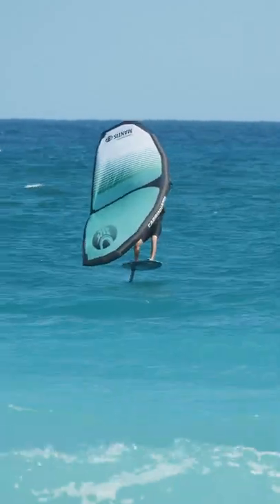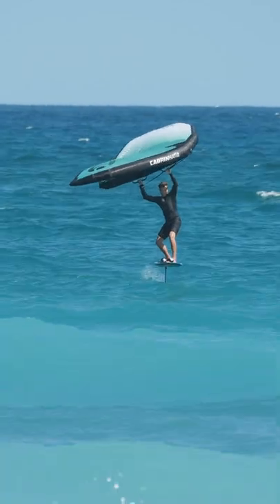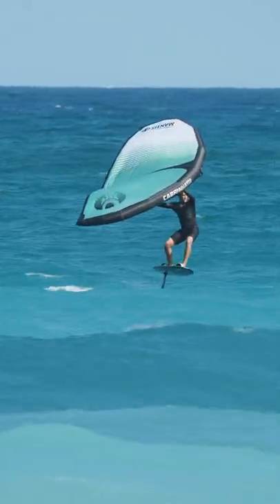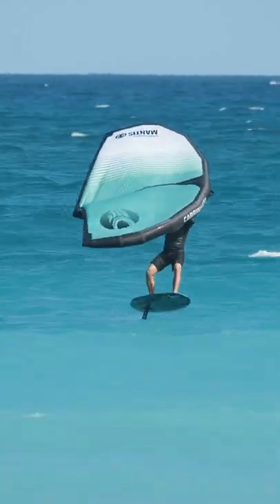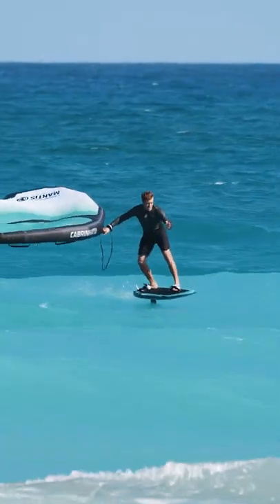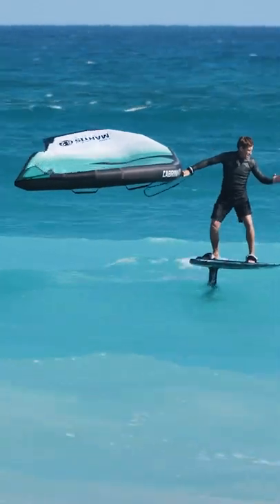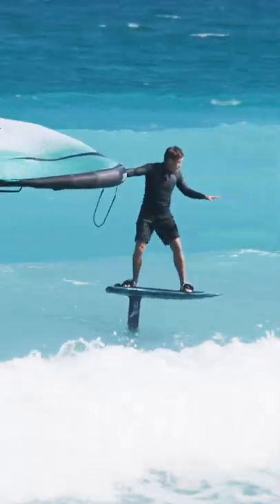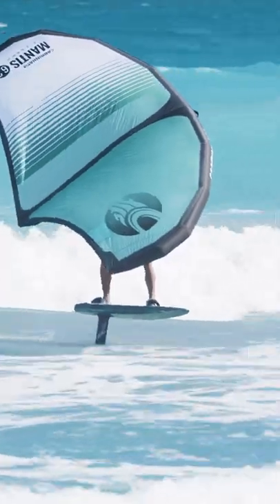Riding waves WING FOILING in Jupiter, Florida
New video dropping Monday on how to ride waves, the most magical feeling wing foiling can provide. Is riding waves your favorite part too?